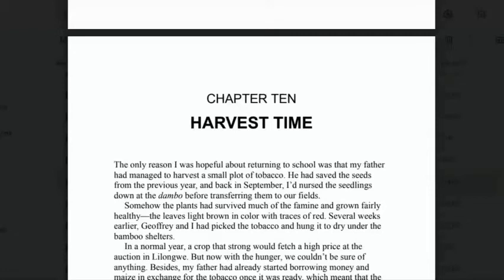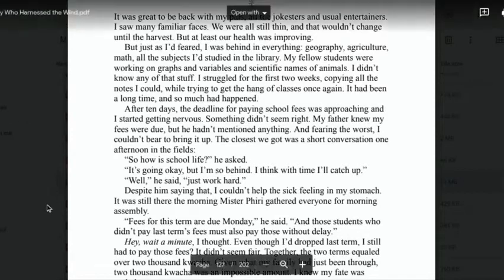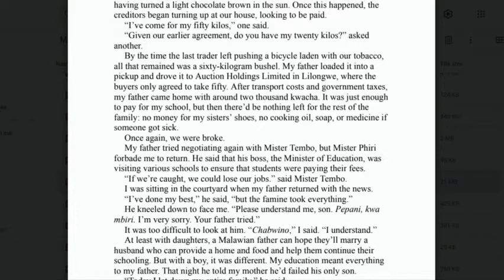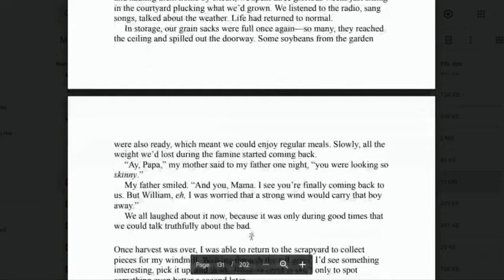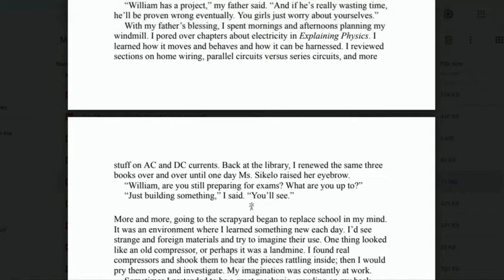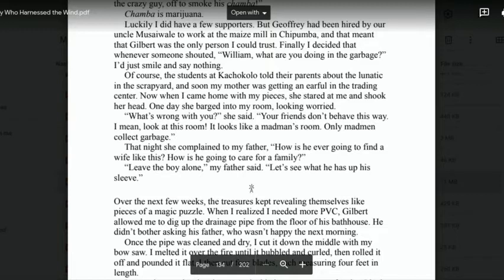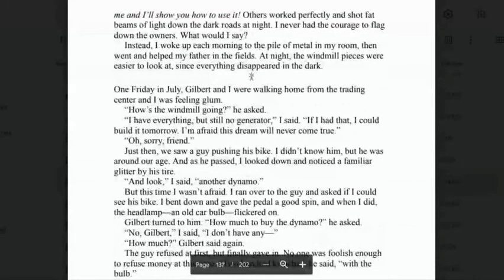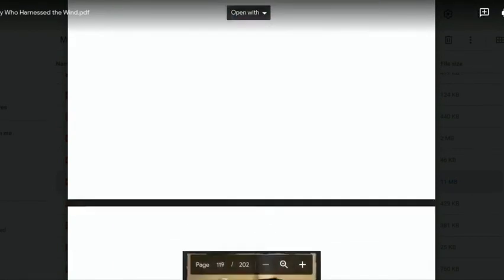The Boy Who Harnessed The Wind Chapter 10